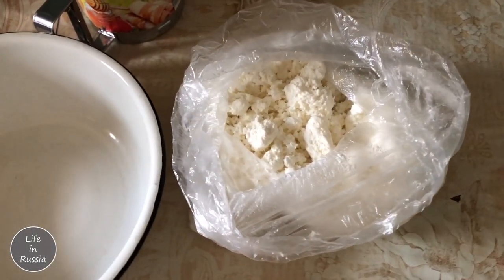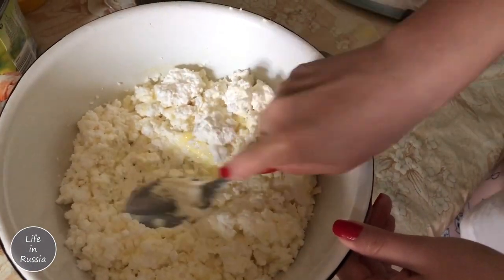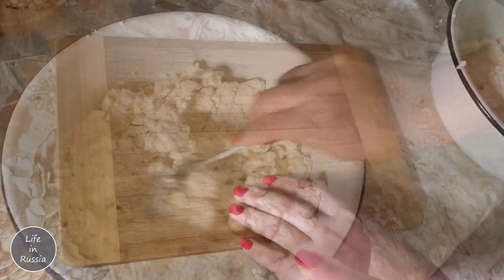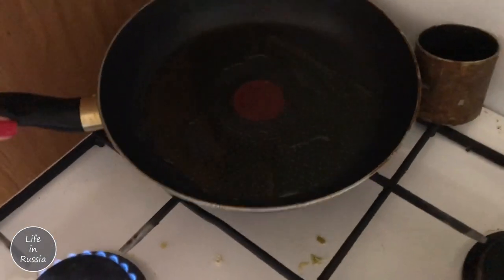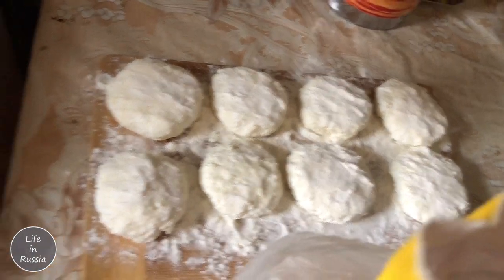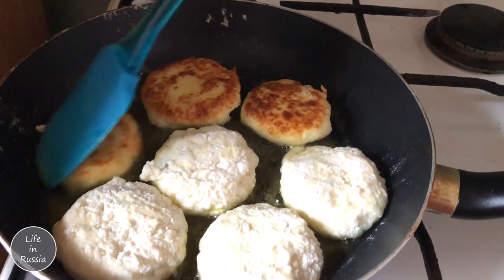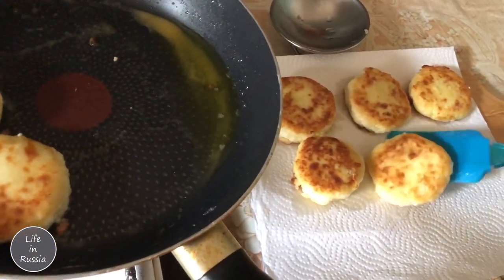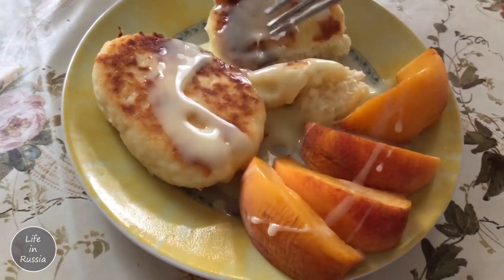Cooking Russian breakfast - Rus kahvaltısı - English subs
In this video we will cook together traditional Russian dish - syrniki, that usually are eaten for breakfast. An easy, fast and tasty recipe.